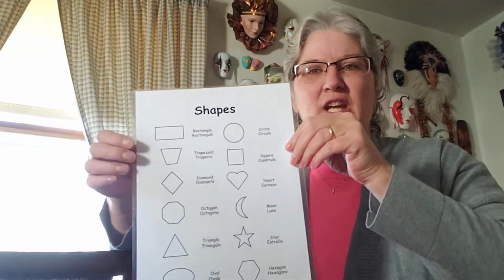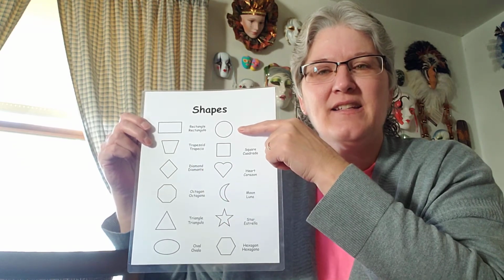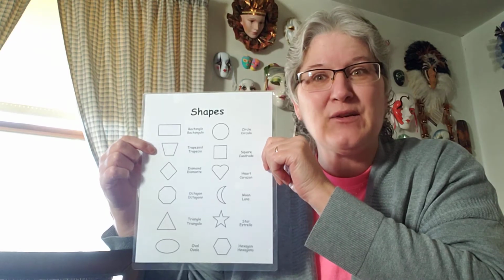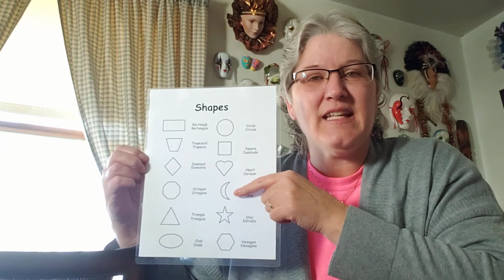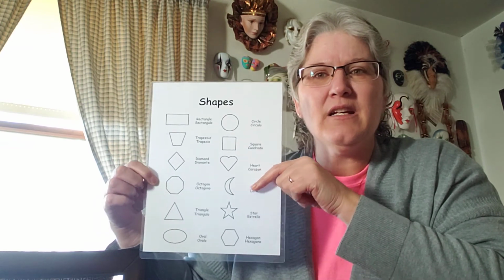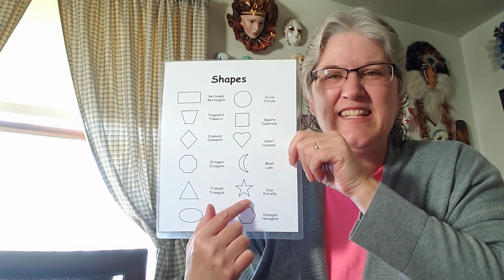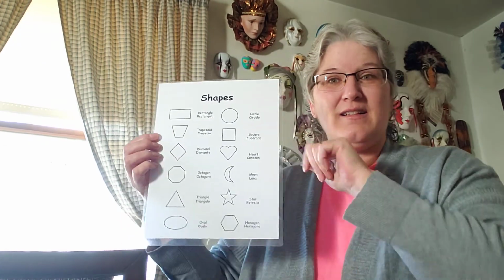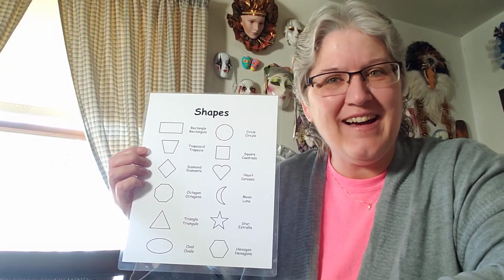Shapes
Shape Recognition/Review